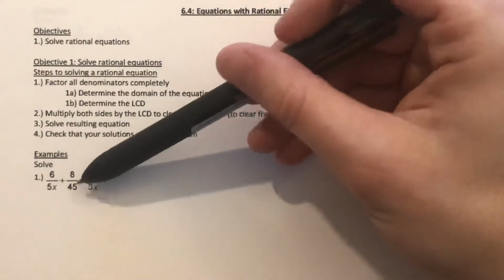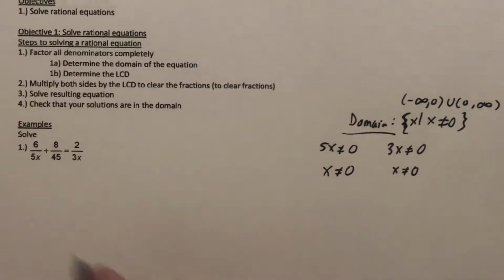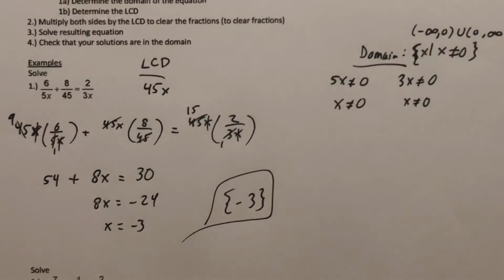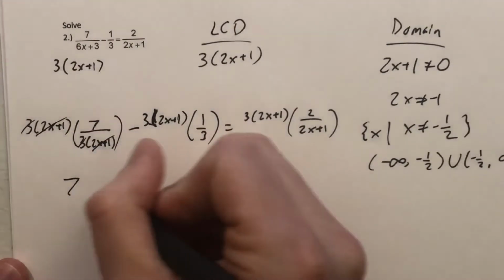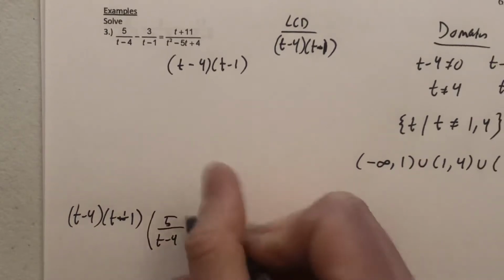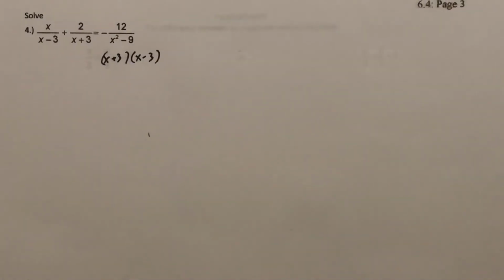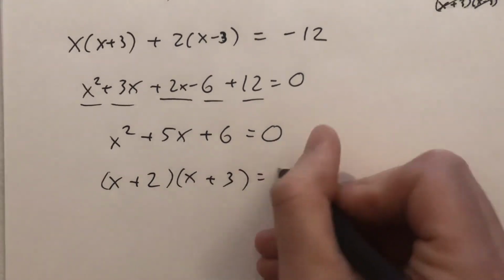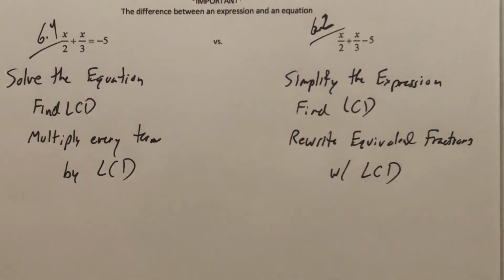MATH 097 - 6.4 - Solving Equations with Rational Expressions